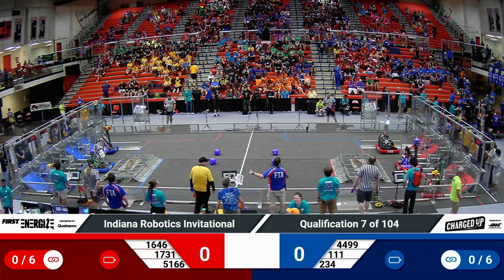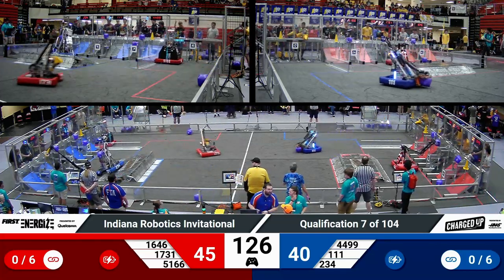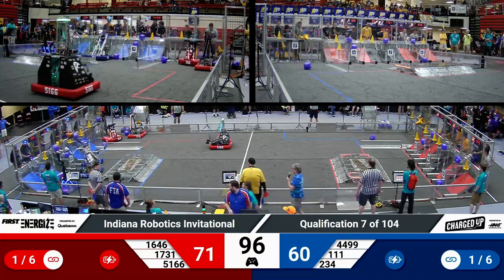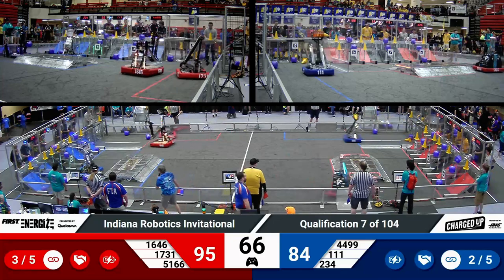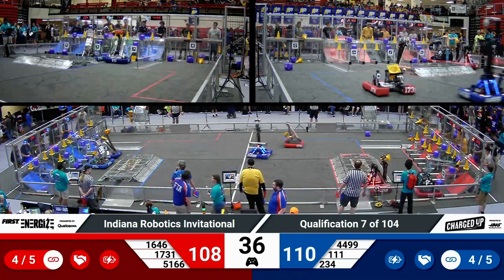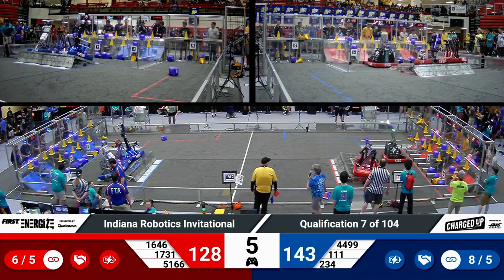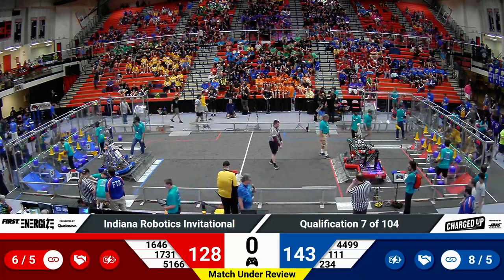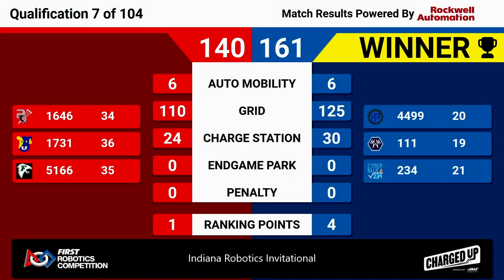2023 IRI Quals 7